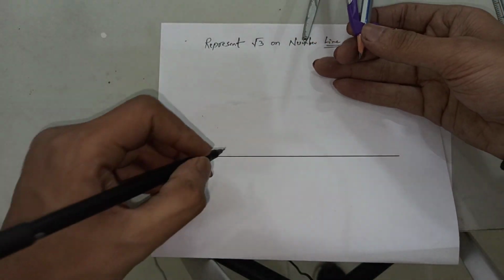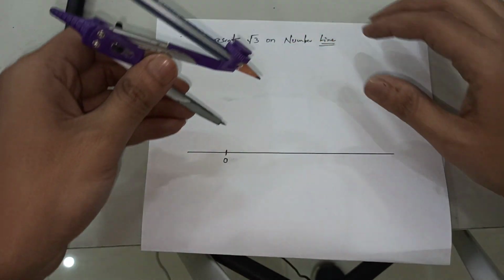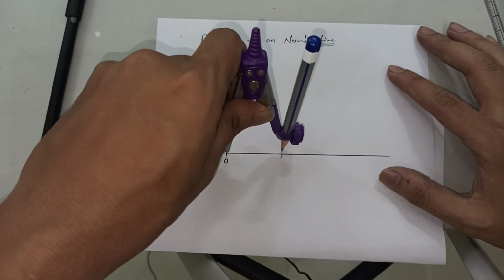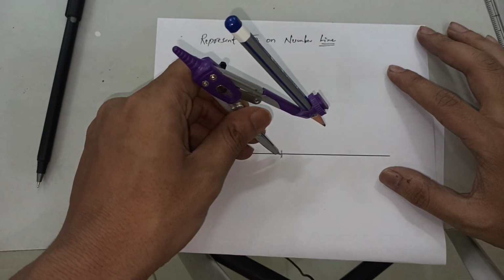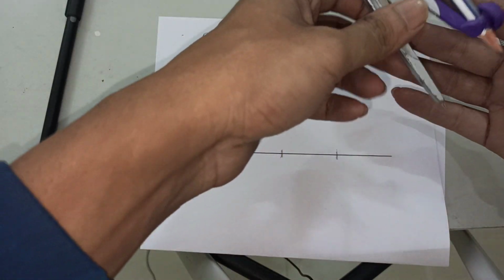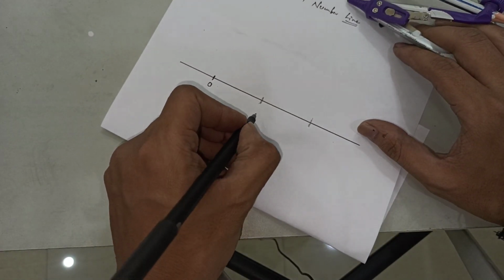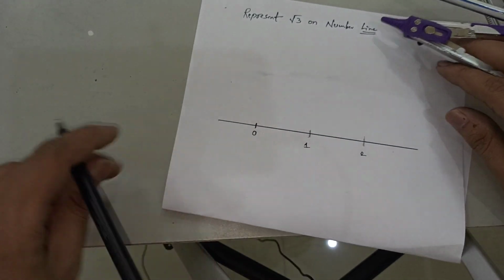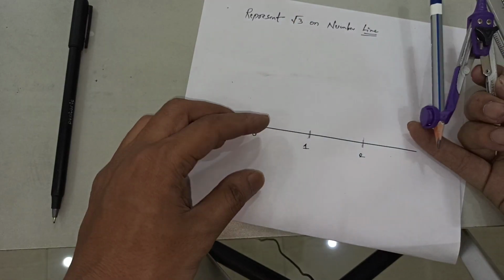Represent √3 on number line class 9th